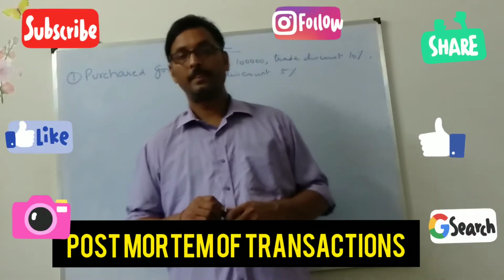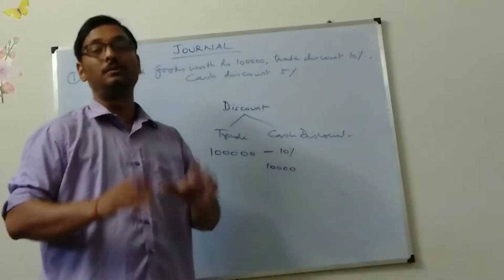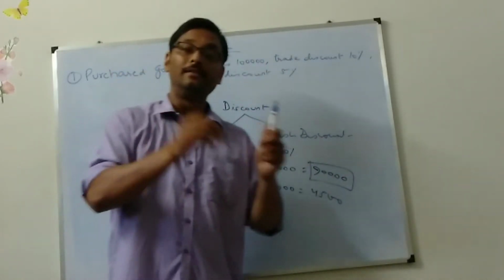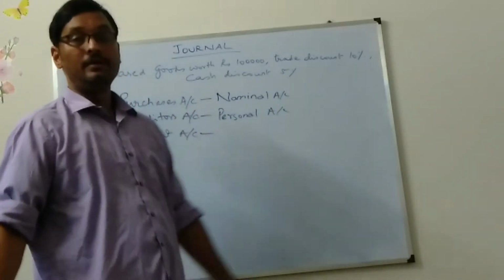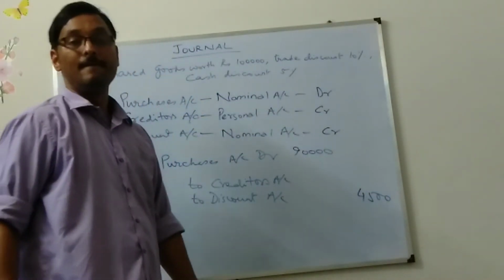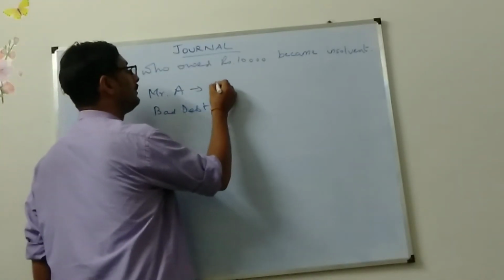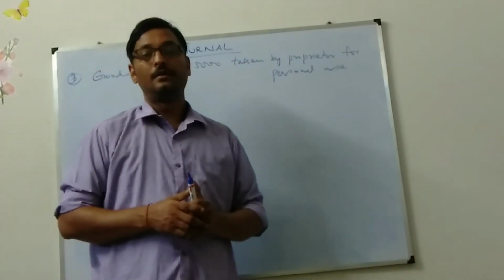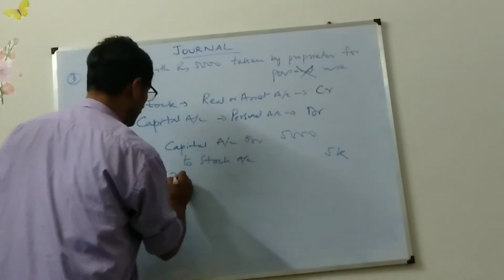POST MORTEM OF TRANSACTIONS - 1